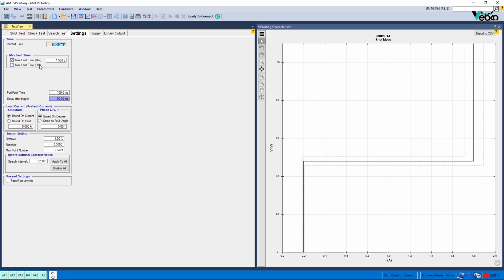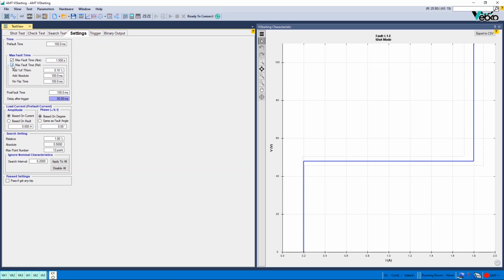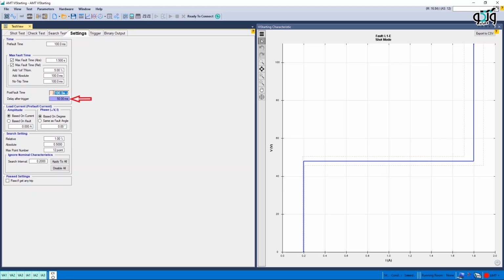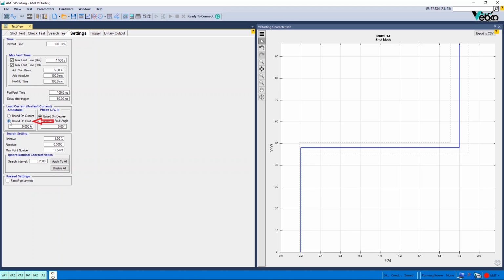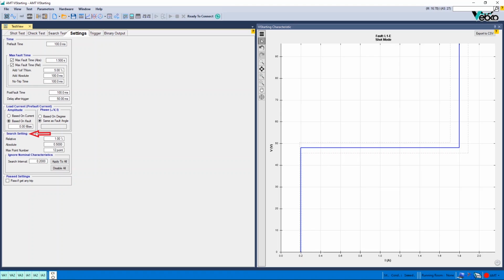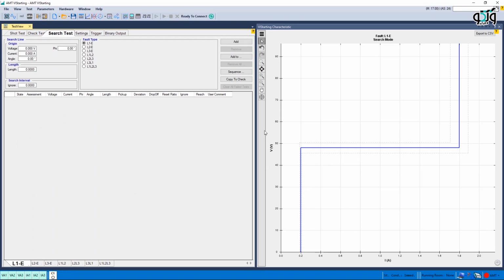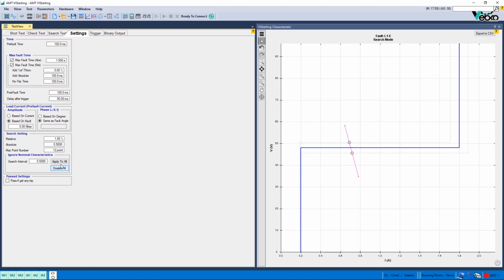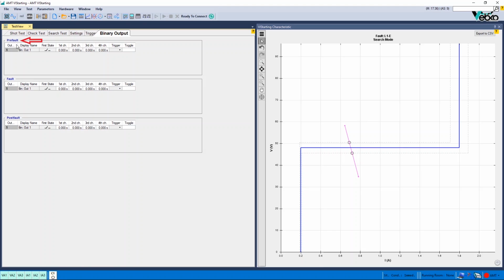"VI Starting" Room Setting | RELAY TESTER | ELECTRICAL ENGINEER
To continue with explaining “VI Starting” room, in this video we are going to explain “Setting” tab.you can adjust some of the test settings...